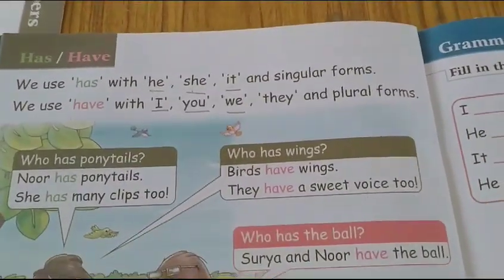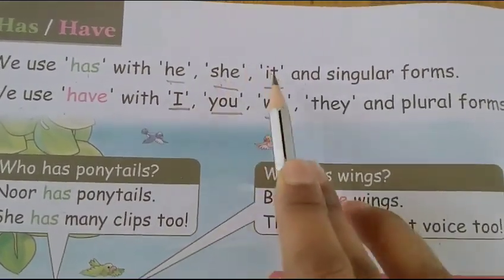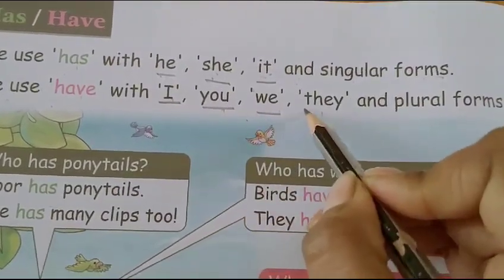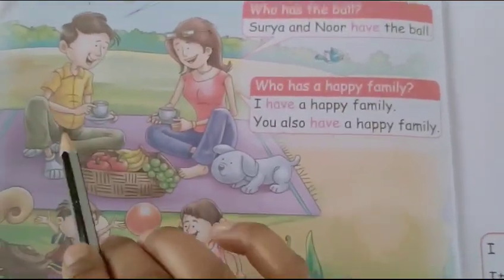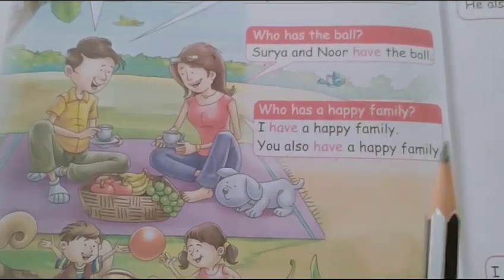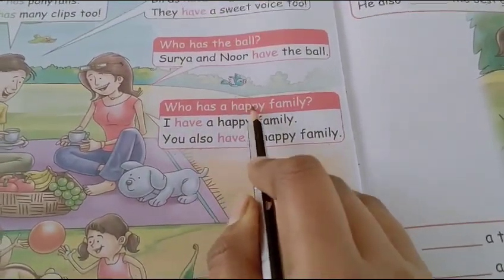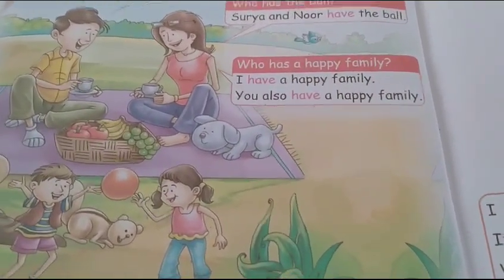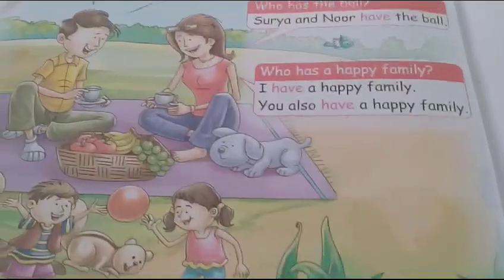CLASS-UKGExplanation Topic - Has /Have By Himanshi